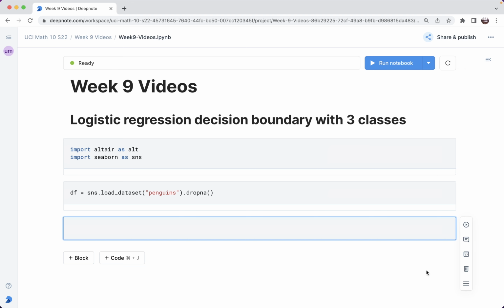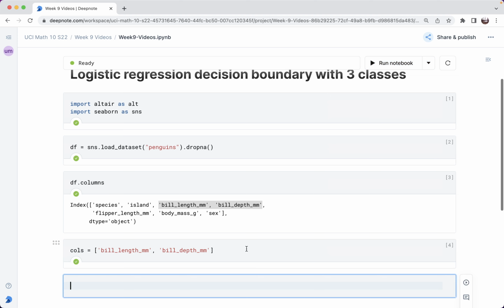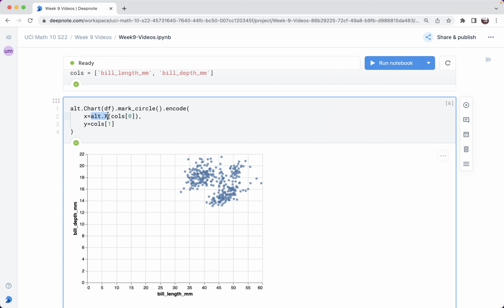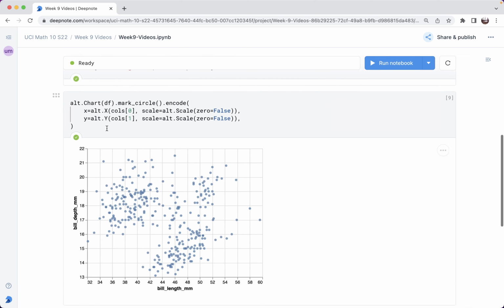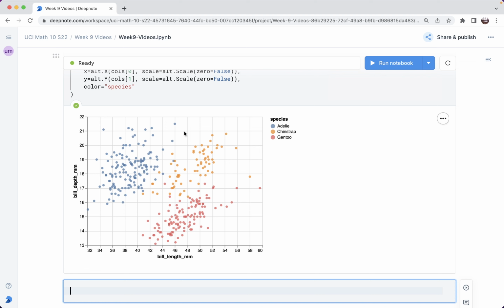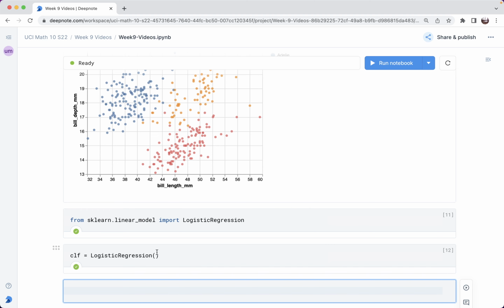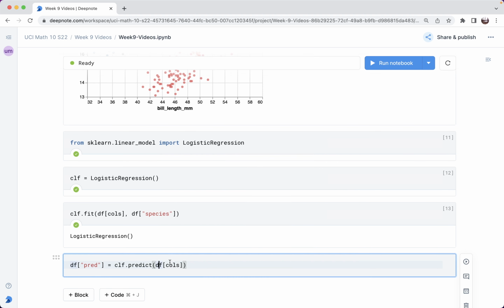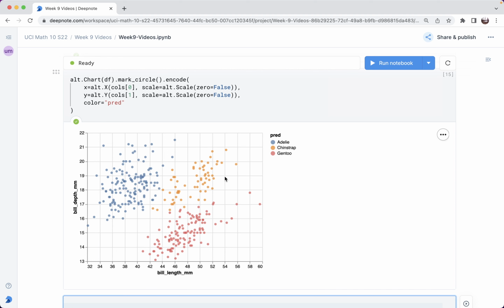Logistic regression decision boundary with 3 classes